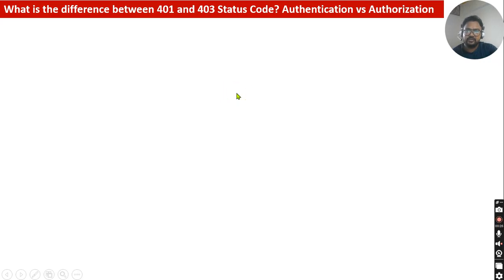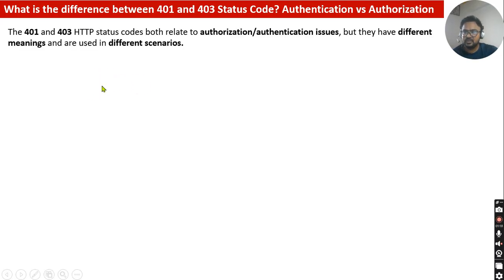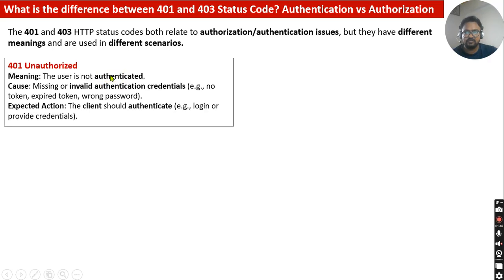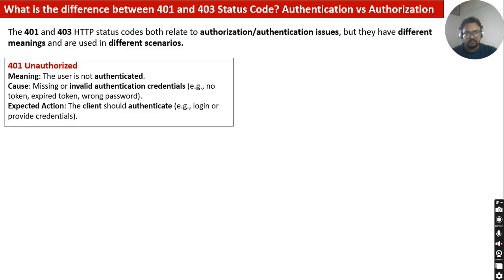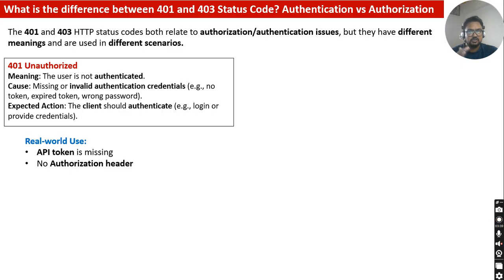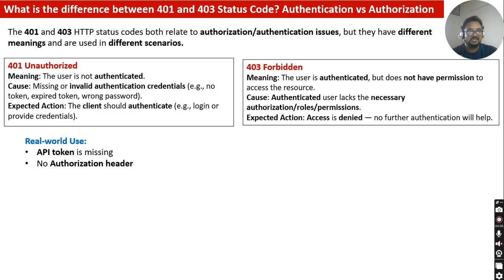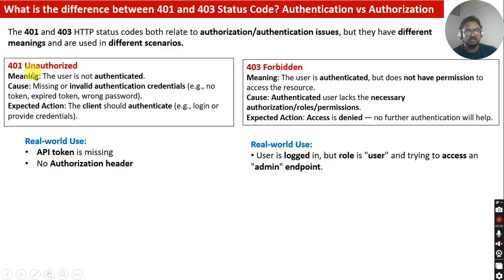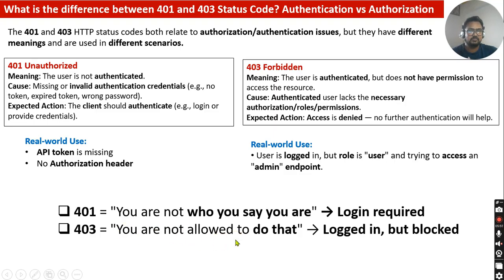What is Difference Between 401 and 403 Response Code in API? Most Frequently Asked Question.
The 401 and 403 HTTP status codes both relate to authorization/authentication issues, but they have different meanings and are used in different scenarios.